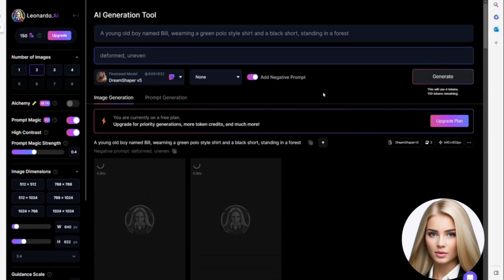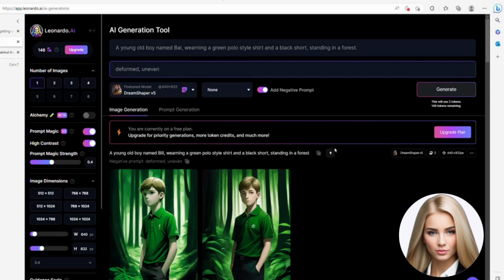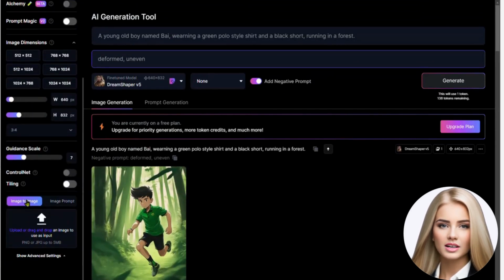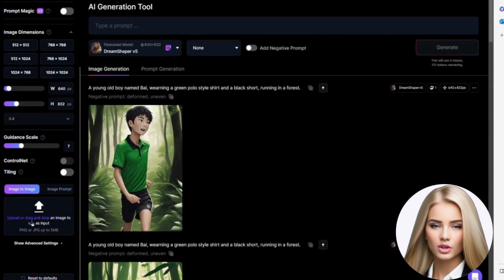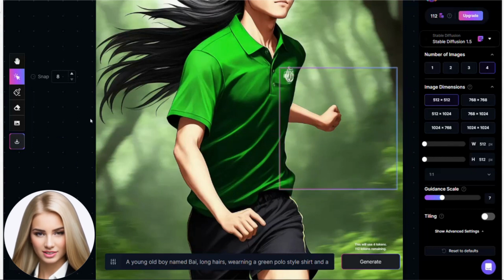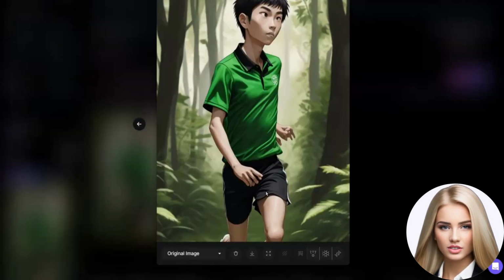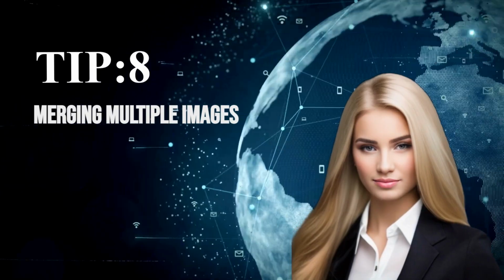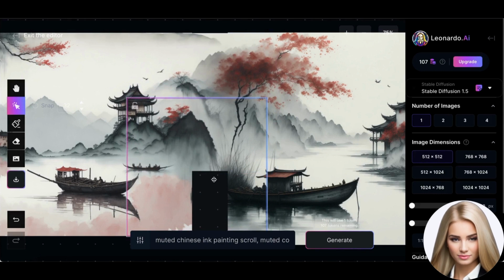Consistent Image, Image to Image, Inpainting, Outpainting and more | Leonardo.AI Tutorial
00:00 Intro
00:12 Tip 1: Generate Consistent images
00:48 Tip 2: Change subject appearance / ethnicity
01:55 Tip 3: Consistent subject for different actions
03:24 Tip 4: Adapting a Pose
04:39 Tip 5: In-painting
05:42 Tip 6: Removing background
06:26 Tip 7: Out-painting
07:13 Tip 8: Merging multiple images